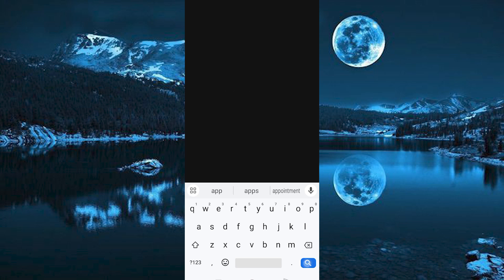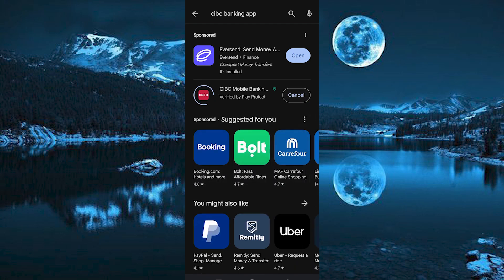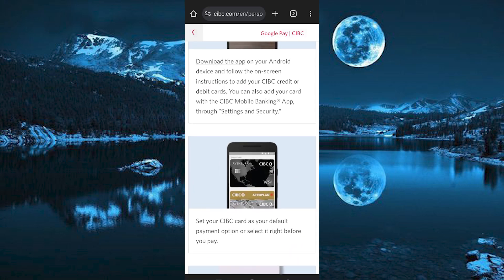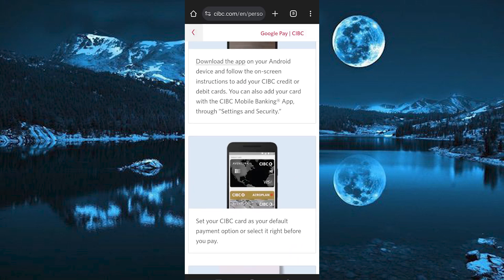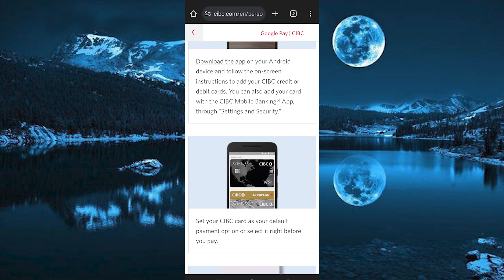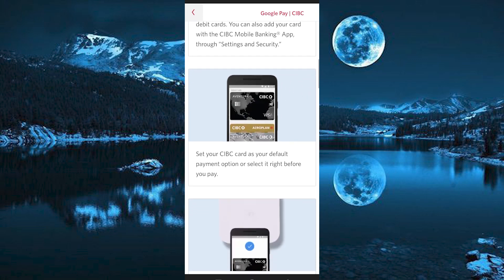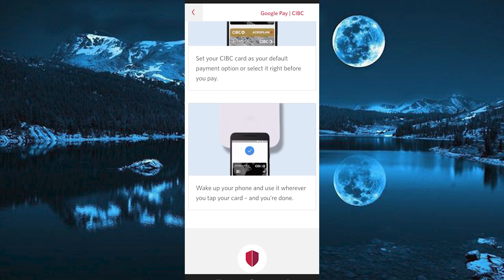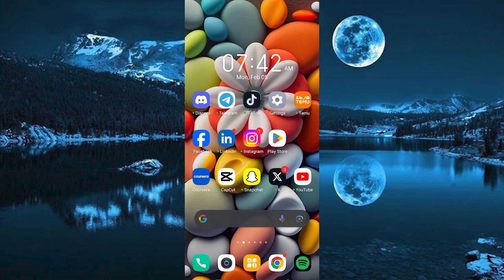How To Add Credit Card to CIBC App (2025) - Easy Fix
Struggling to add credit card to Capital One account?
This video shows you exactly how to add credit card to Capital One account quickly and securely.

Many new cardholders and mobile banking users get stuck linking a new card due to navigation confusion or verification holds.
Learn how to link card to Capital One, add card to Capital One account, and Capital One account credit card setup.

➤ how to add credit card to Capital One account in Capital One mobile app on Android
➤ add a new credit card to Capital One account on iPhone step by step
➤ link credit card to Capital One account via Capital One website on desktop
➤ add Visa credit card to Capital One account using iOS mobile app
➤ how to add Mastercard to Capital One account in Capital One Android app
➤ fix unable to add credit card to Capital One account error on iPhone
➤ Capital One app add credit card verification issue tutorial
➤ step by step add credit card to Capital One account online

Applies to: Capital One mobile app on Android and iOS, and Capital One online banking website on desktop.